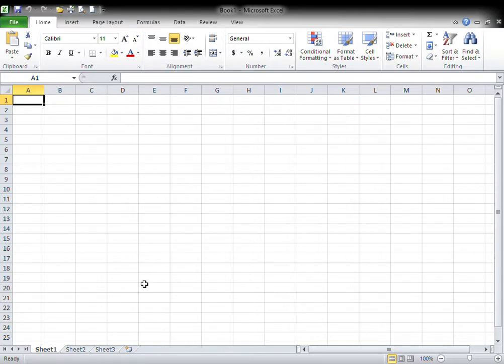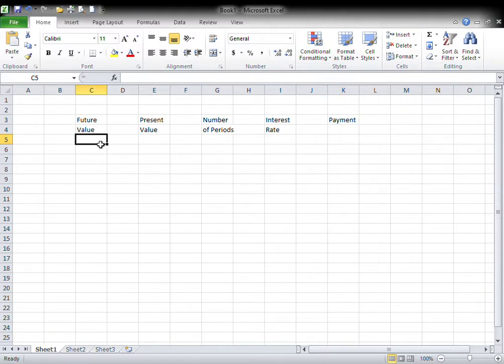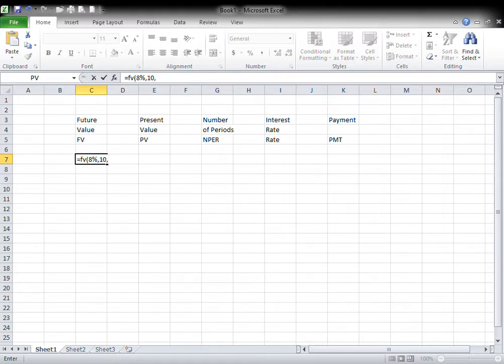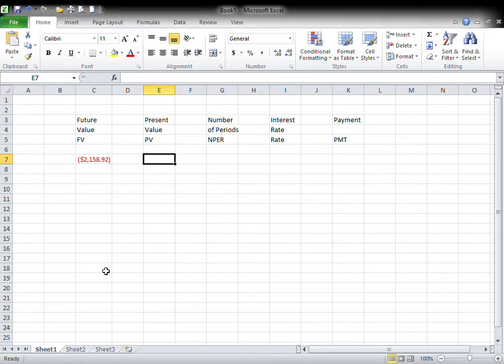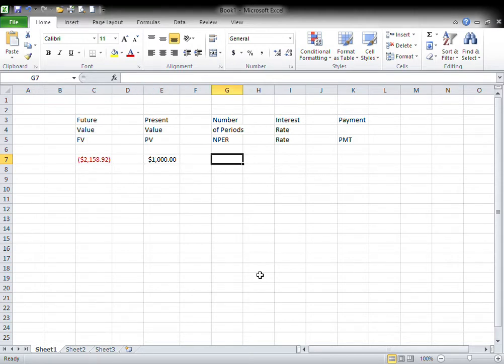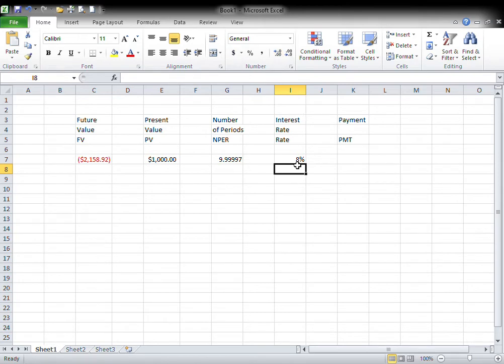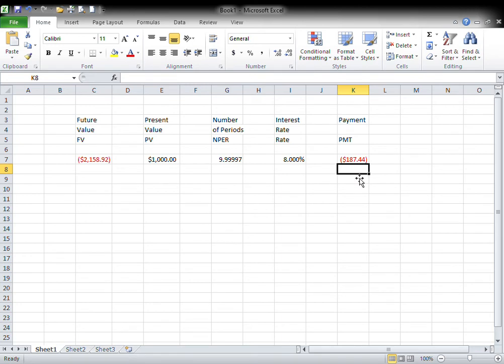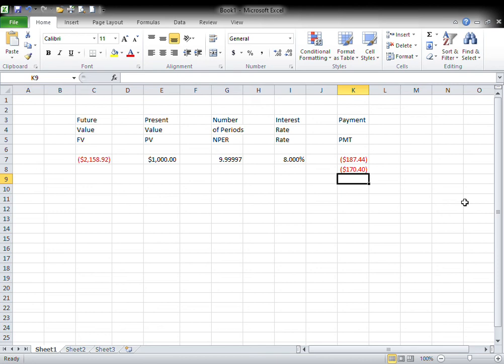Microsoft Excel Book1 2020 03 15 23 07 38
Using Excel for Time Value of Money problems